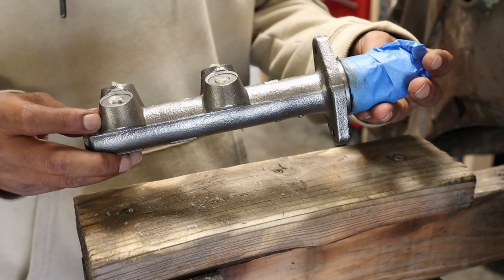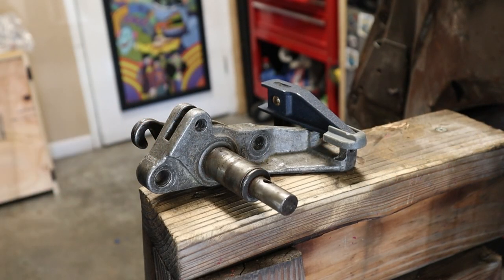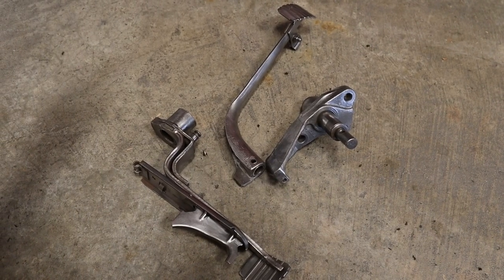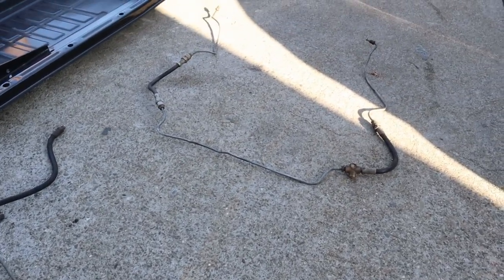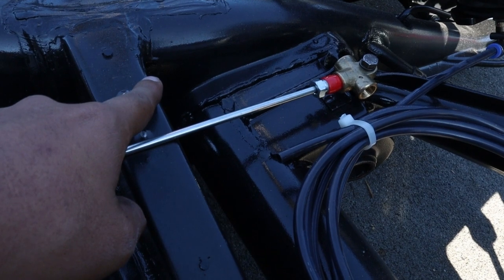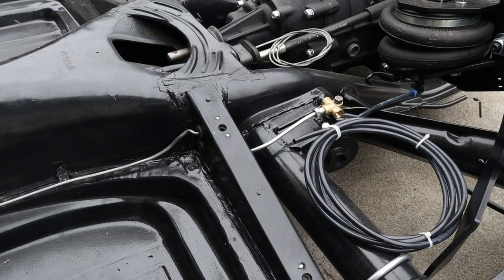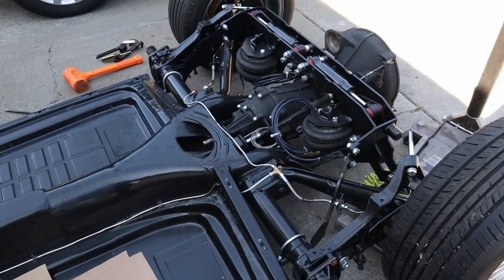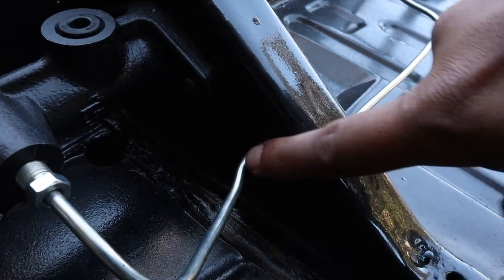1969 VW Beetle Restoration- Master Cylinder Install, and Brake lines! DIY Tips!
What’s up gang!. Click on the video to check the progress on my build.